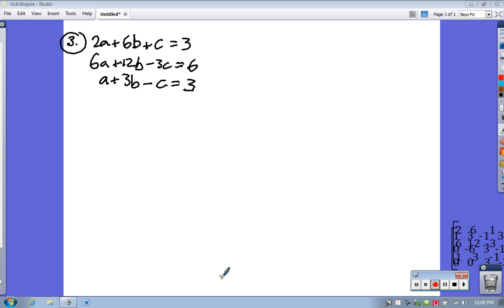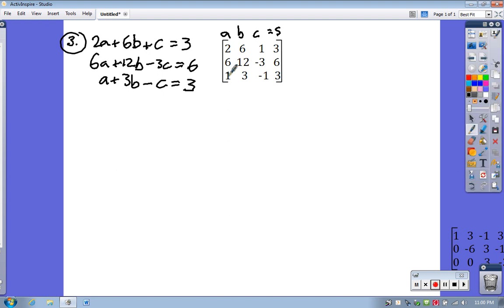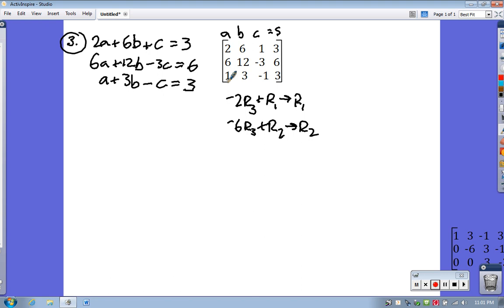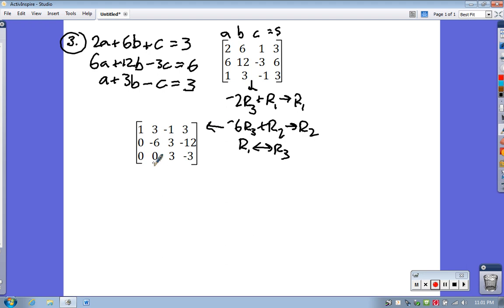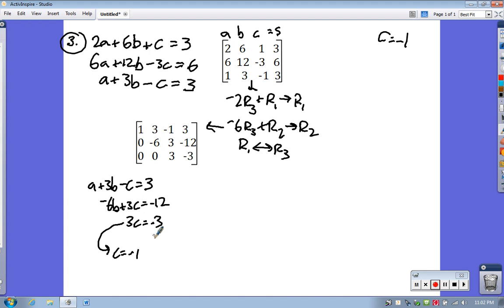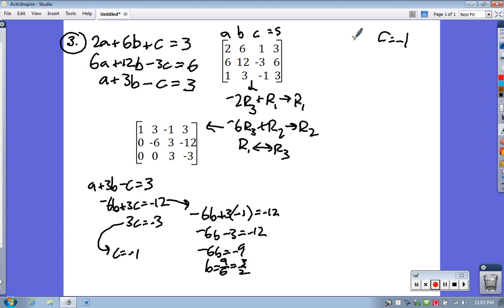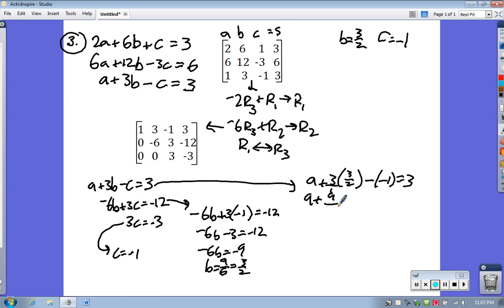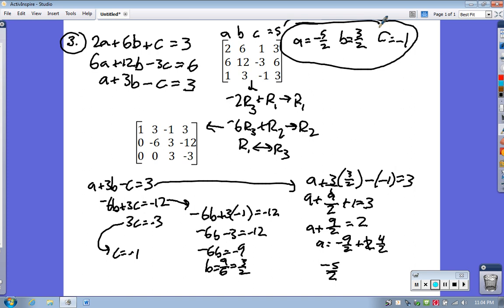m141 practice test 3 prob 03 old